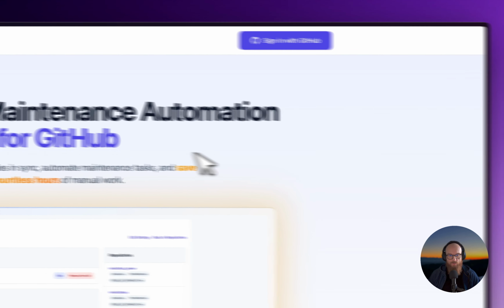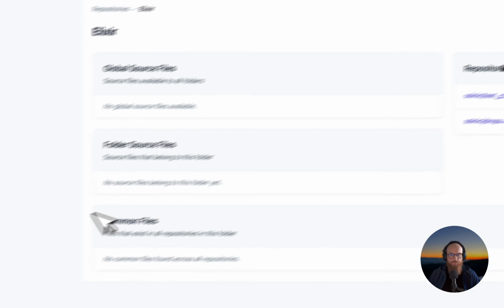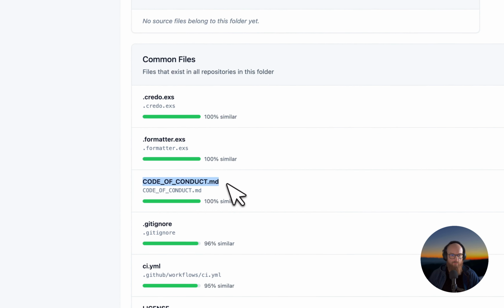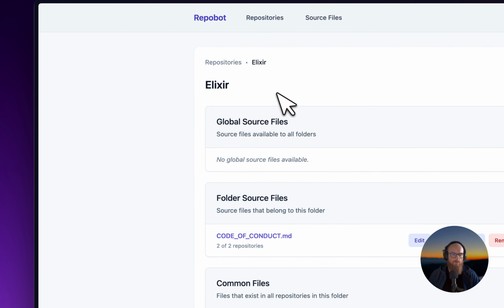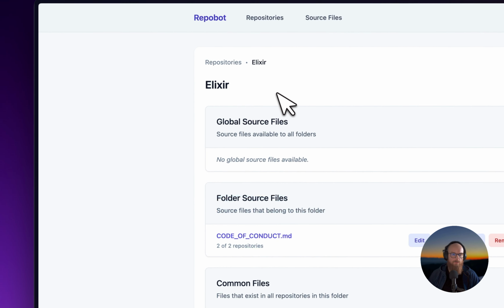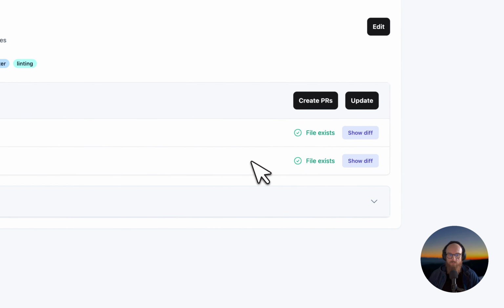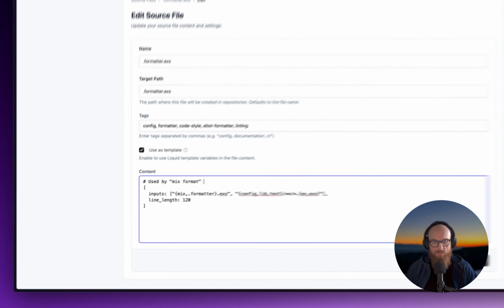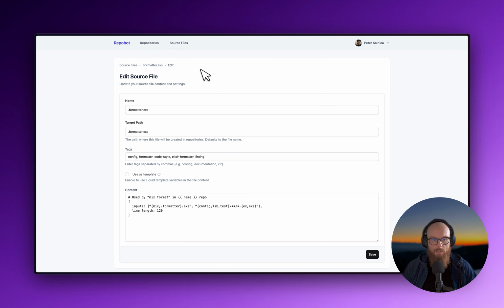RepoBot early demo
This is the very first demo of the upcoming Repobot app!

✨ AI-powered maintenance automation for GitHub ✨

Old idea. New app!

It's an app that based on concepts that I used 5+ years ago to help us maintain over 50 repositories on GitHub and as raw as it was early on (purely based on GitHub API and its events with no UI) it saved us thousands of hours throughout its usage.

I always wanted to build a better system with UI and I finally did it! 🎊

Watch this space for more updates 🙂